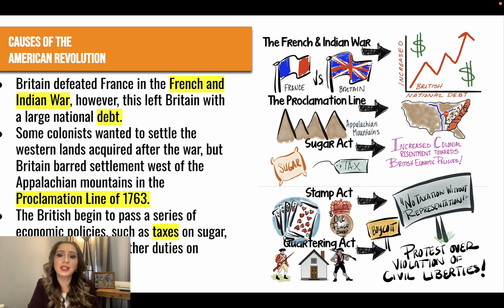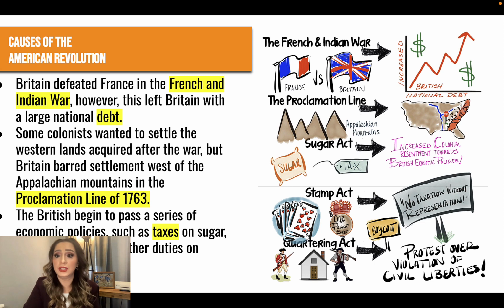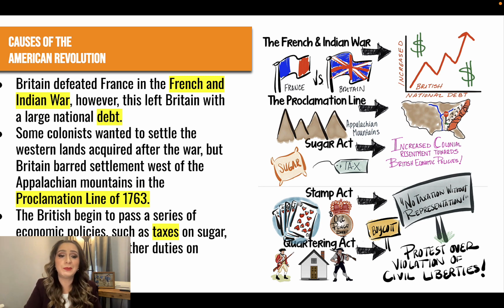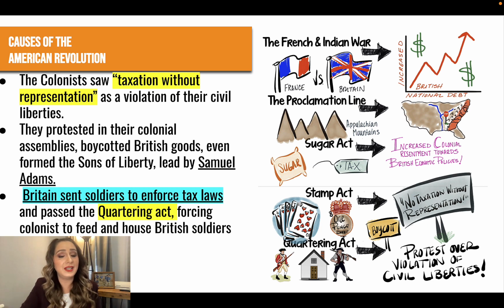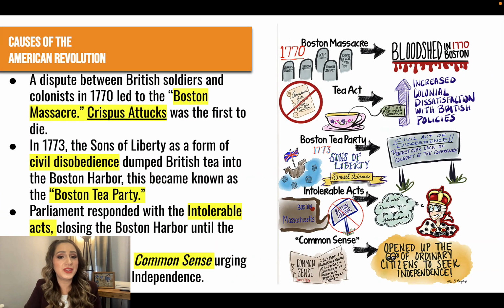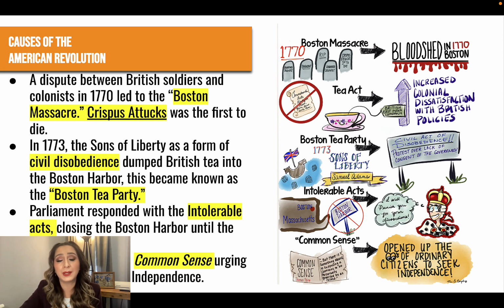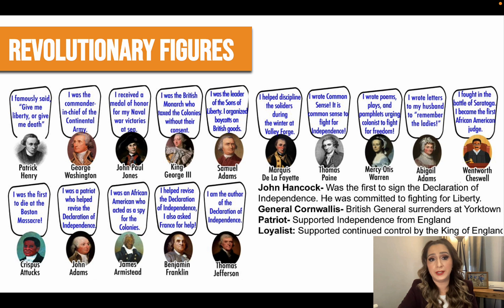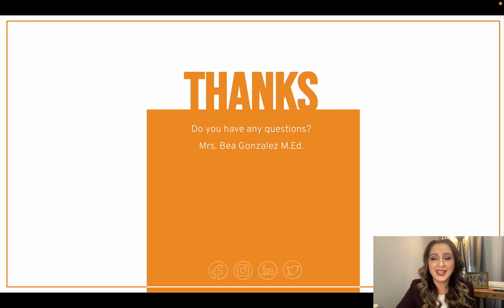5 Causes of the American Revolution, STAAR Review, Social Studies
5. Causes of the American Revolution
Britain defeated France in the French and Indian War, however, this left Britain with a large national debt.
Some colonists wanted to settle the western lands acquired after the war, but Britain barred settlement west of the Appalachian mountains in the Proclamation Line of 1763.
The British begin to pass a series of economic policies, such as taxes on sugar, printed material, and other duties on imported goods.
The Colonists saw “taxation without representation” as a violation of their civil liberties.
They protested in their colonial assemblies, boycotted British goods, and even formed the Sons of Liberty, led by Samuel Adams.
 Britain sent soldiers to enforce tax laws and passed the Quartering Act, forcing colonists to feed and house British soldiers in their homes.
A dispute between British soldiers and colonists in 1770 led to the “Boston Massacre.” Crispus Attucks was the first to die.
In 1773, the Sons of Liberty as a form of civil disobedience dumped British tea into the Boston Harbor, this became known as the “Boston Tea Party.”
Parliament responded with the Intolerable Acts, closing the Boston Harbor until the tea was paid for.
Thomas Paine wrote Common Sense urging colonists to declare Independence.